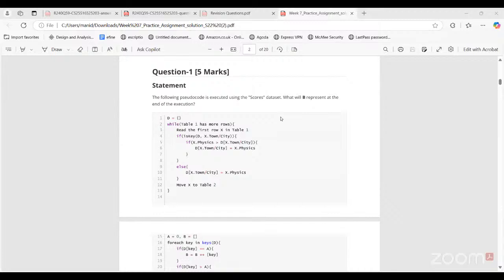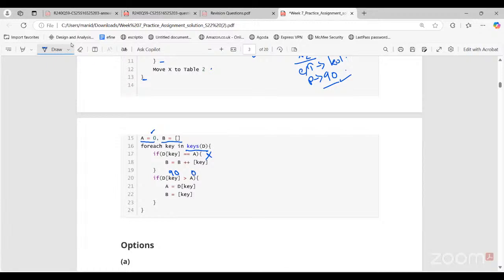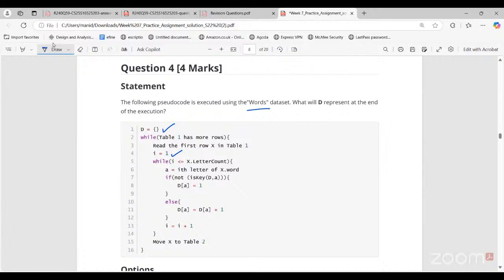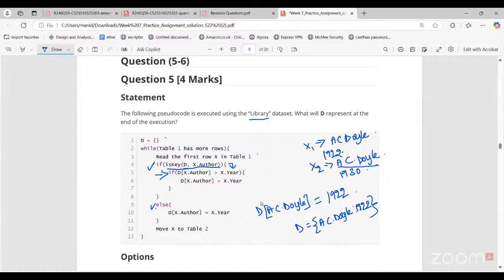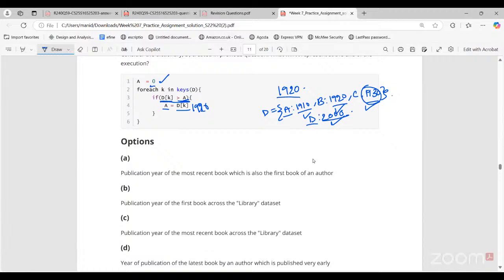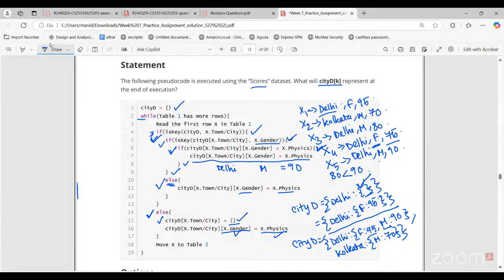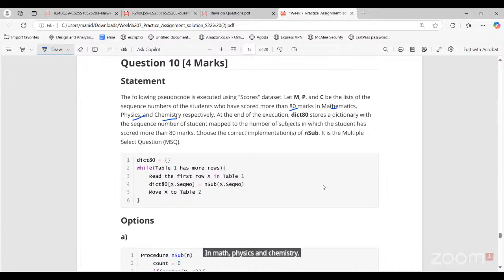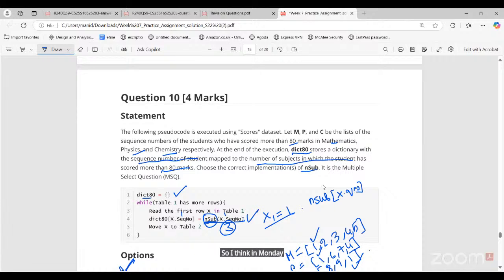Live session - CT